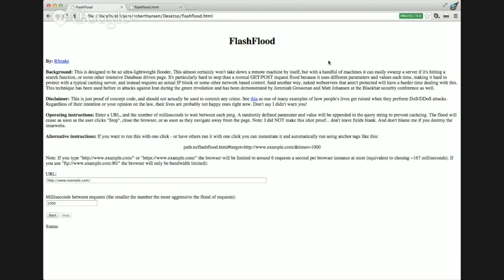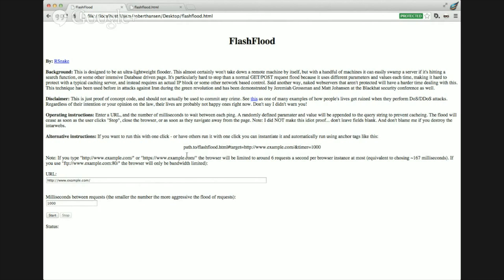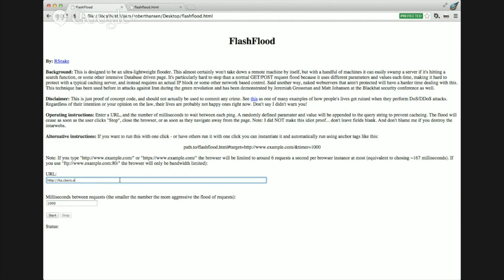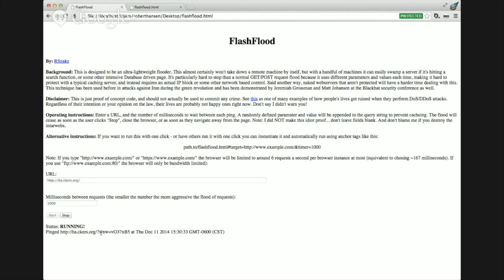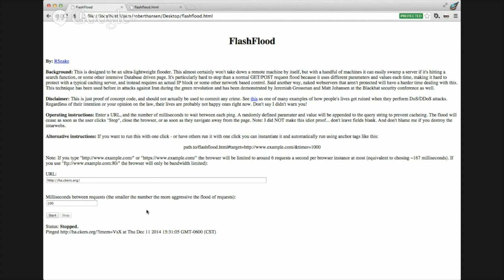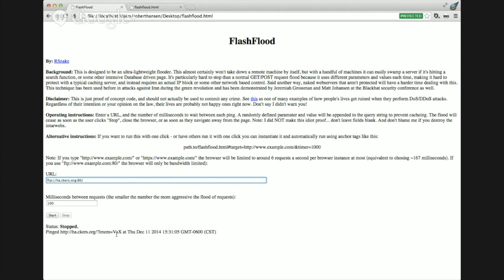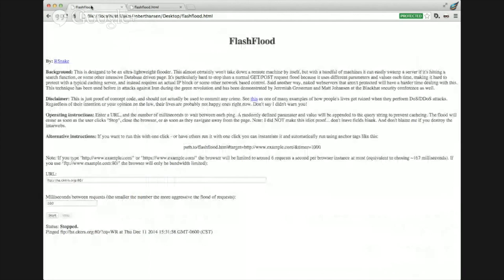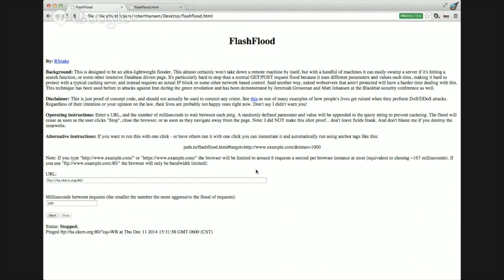HackerKast Episode 13 - Bonus Footage: FlashFlood – JavaScript DoS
This week’s bonus footage features Matt Johansen and Robert Hansen as they discuss existing known ways to flood using JavaScript called FlashFlood.